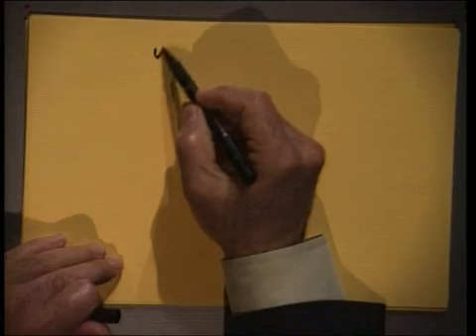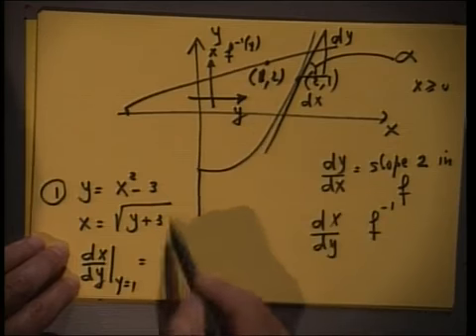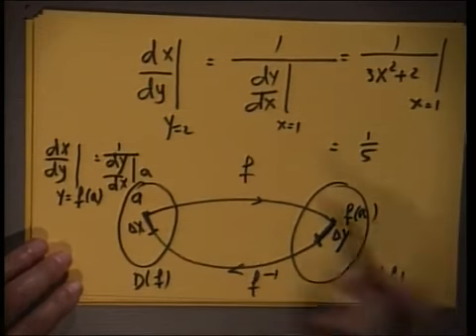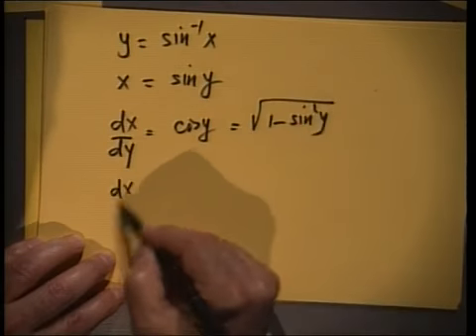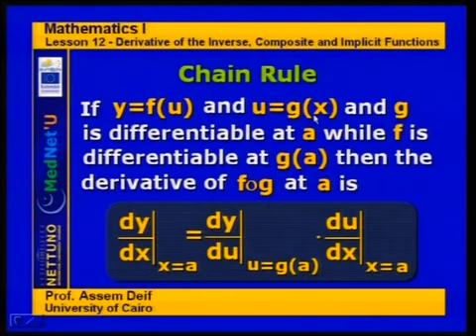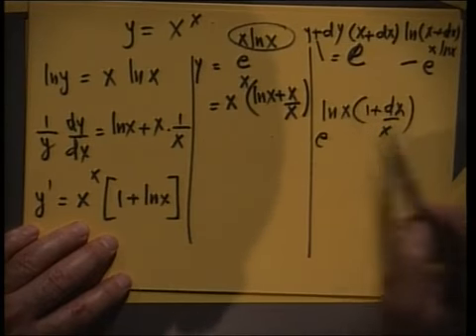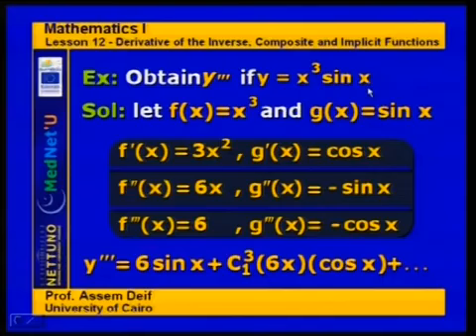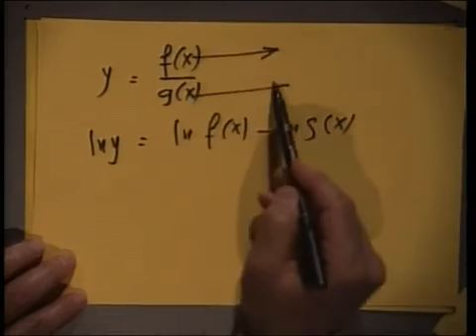Mathematics by prof Assem Deif part 12